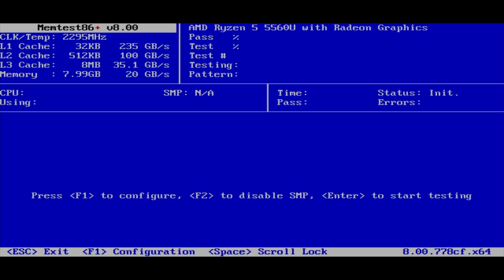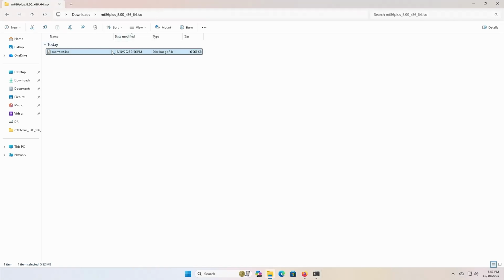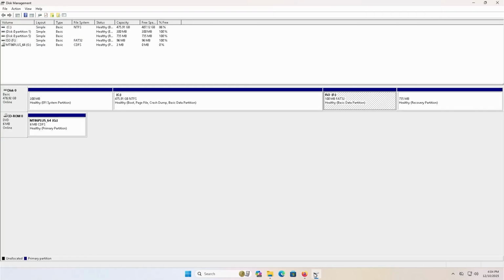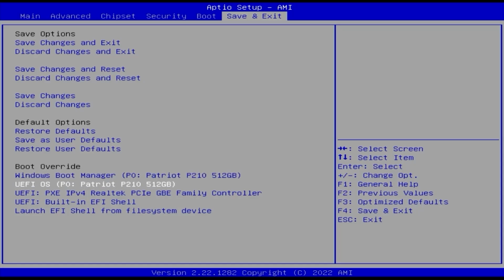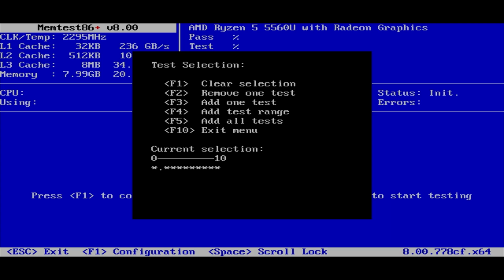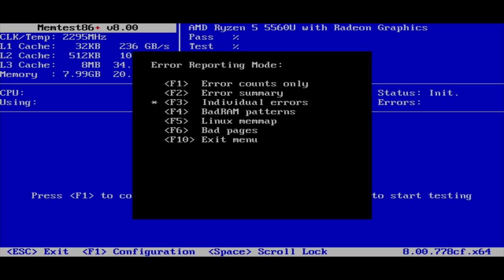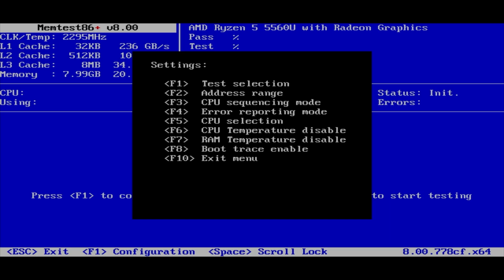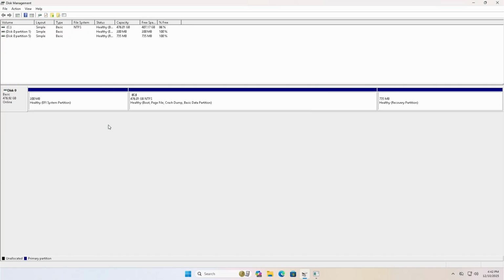Random Crashes? How To Test Your RAM Using MemTest86+ ( No USB Needed! )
A video on how to test your ram using MemTest86+ without using a USB drive.